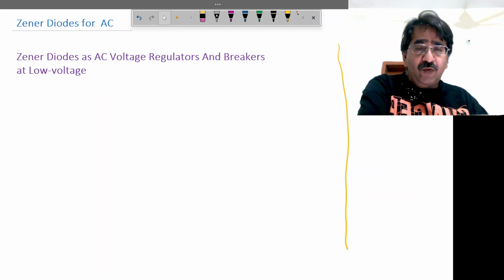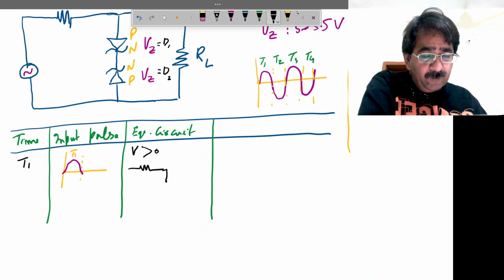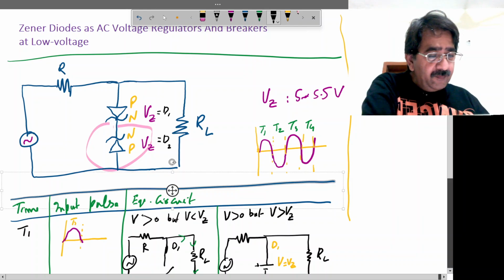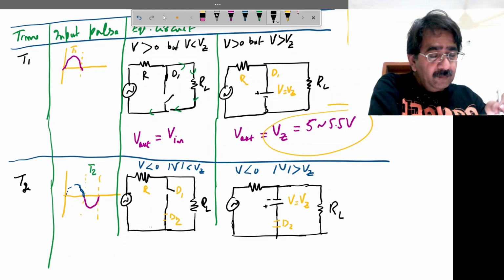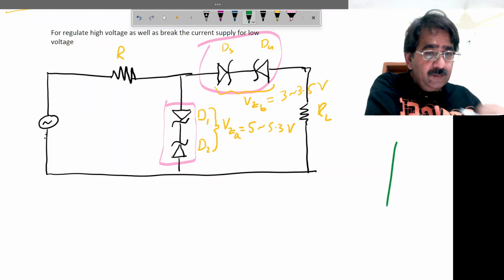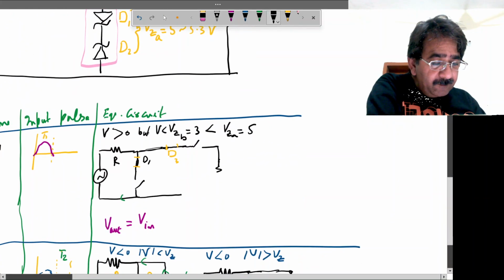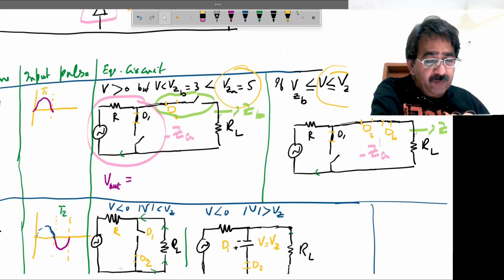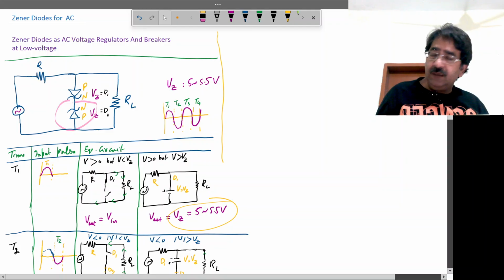Zener Diodes as AC Voltage Regulators and Breakers at Low-Voltage